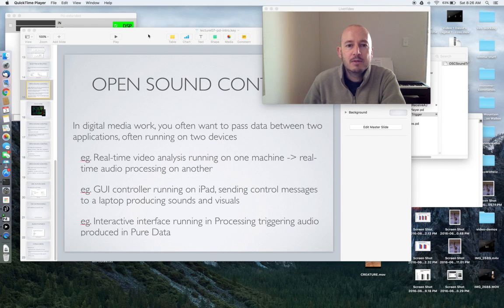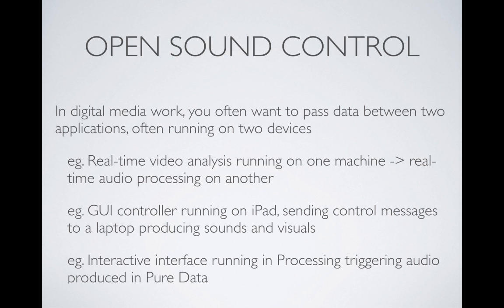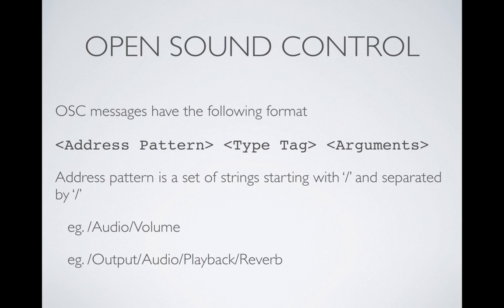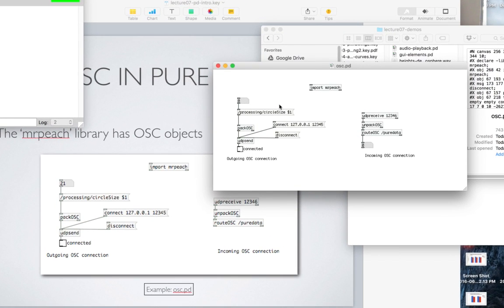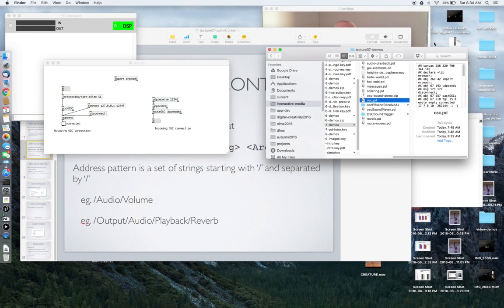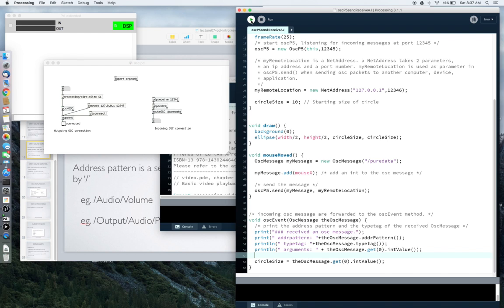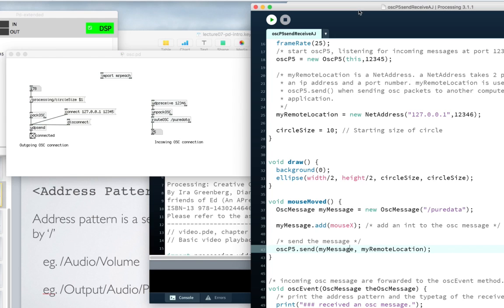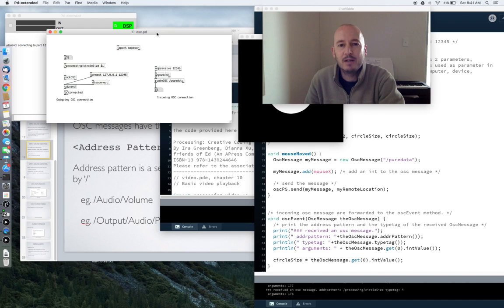Pure Data Part 4: Open Sound Control